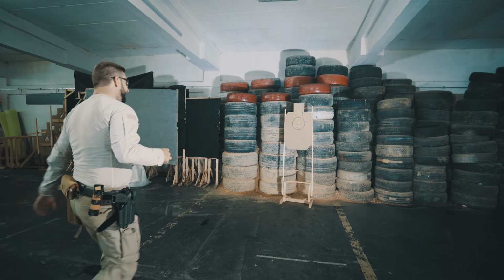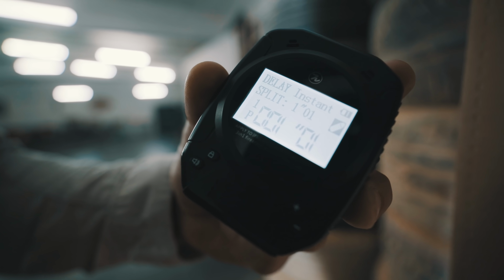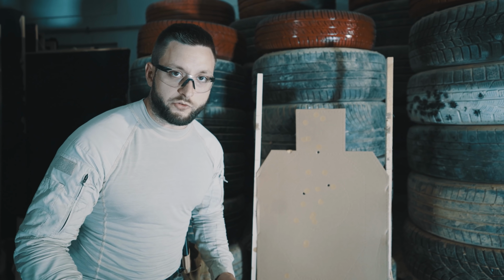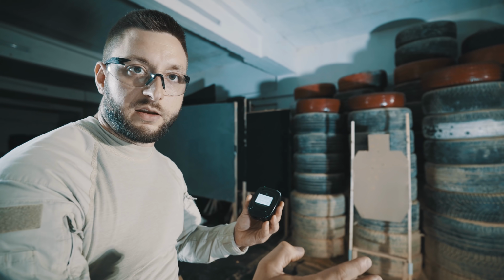The Machine CHALLENGE - Can you beat his time?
In this video The Machine tries the highly requested FAST drill and absolutely nails it. Judging from their official website The Machine just set another world record!

Since some people think that the drills The Machine does are easy, we have decided to issue a CHALLENGE.
Very simple, make the Mozambique drill with a better time than The Machine and we will give you a FREE handgun - the Arex Delta gen 2.

The rules are simple - the whole drill has to be performed on video without edits. The target, hits and timer have to be clearly visible.
The Mozambique drill has to be done with an IDPA target or similar with same measurements at the minimum distance of at least 6 feet (1,82 m). Handgun is condition 1 in holster and arms in relaxed position.
On a signal you have to draw and shoot two round in the "body" and one to the "head" area.
I is crucial that your timer is set to RANDOM delay of 1-3 or 1-5 seconds.

The first one to beat the time of 0.96 s gets and Arex Delta gen 2 handgun for FREE!
(local laws apply)
Upload the video to YT and send us a link to polenartactical(at)gmail(dot)com

Regarding the guns, gear and accessories used:
- only handguns with centerfire ammo
- anything that is safe and reasonable is allowed
- we don't have restrictive rules but we reserve the right to disqualify someone if we feel that he is trying to game the challenge, use an unfair advantage or cheat
(for example, setting the holster in a way that his hand will already be on the gun when in relaxed position)

Big thanks to Arex and Optics Trade to make this video possible